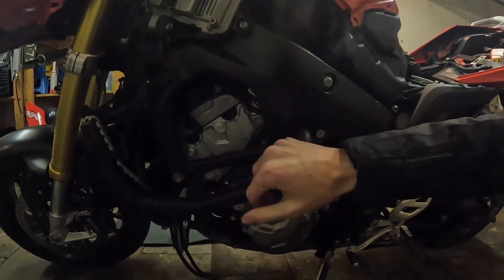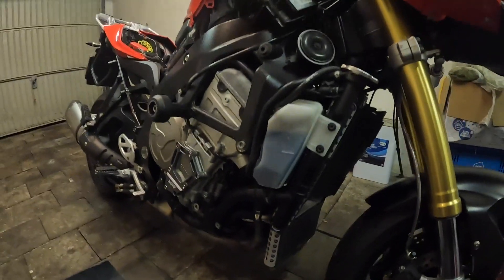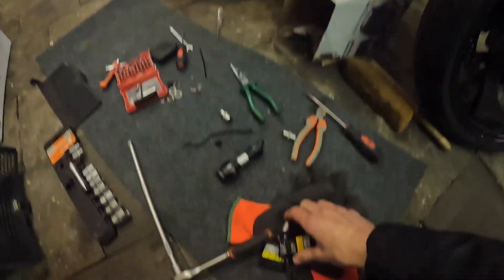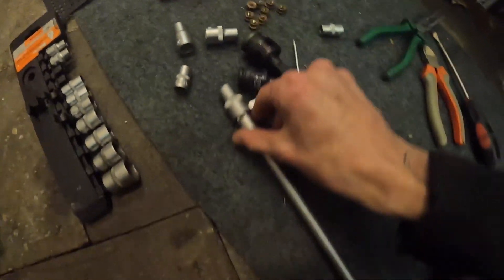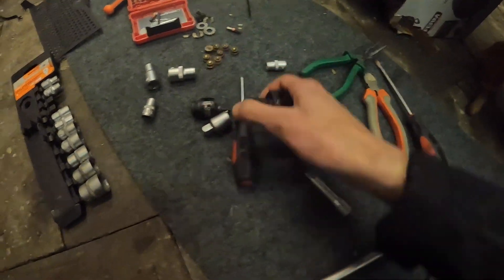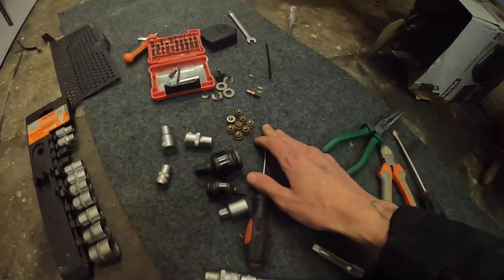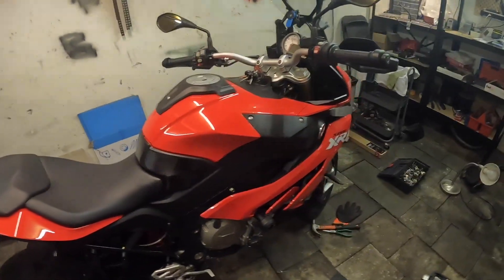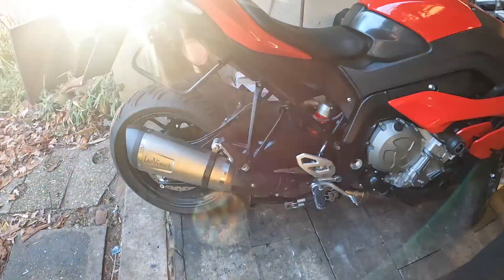How to Decat a BMW s1000xr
Removing the exhaust seemed easy on this BMW but I was mistaken, took me a solid day in the end and some new tools. But it is done! Sounds great but could use a little more help on that fuel to air mixture!